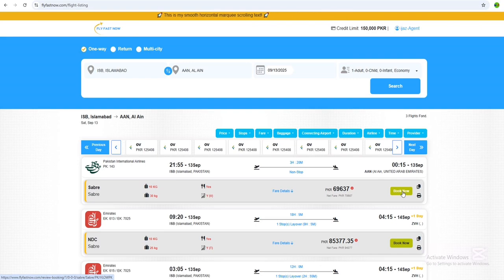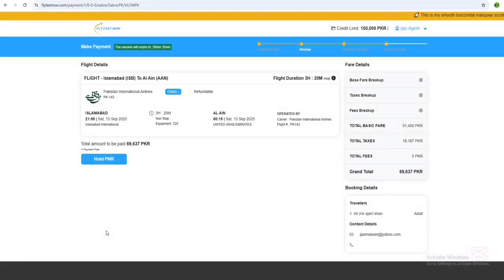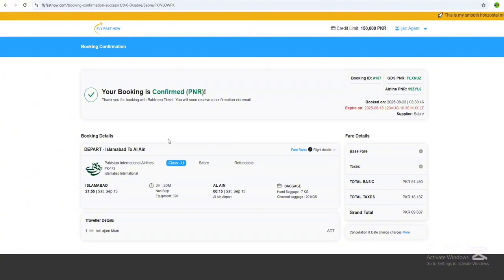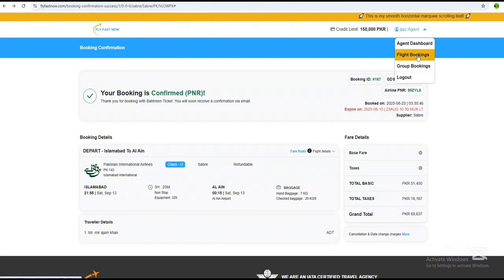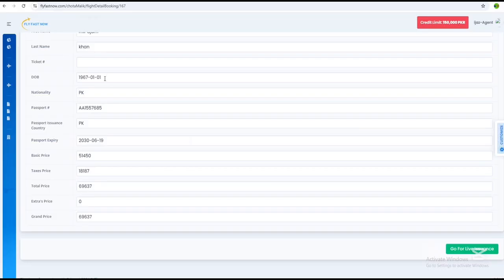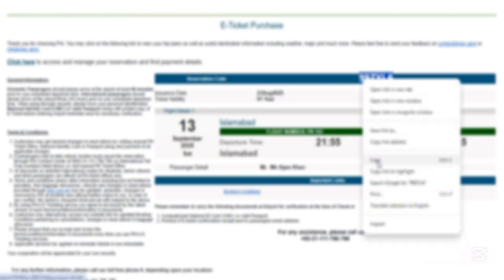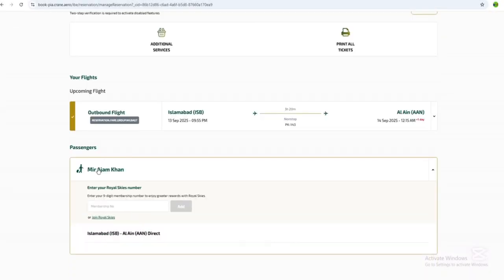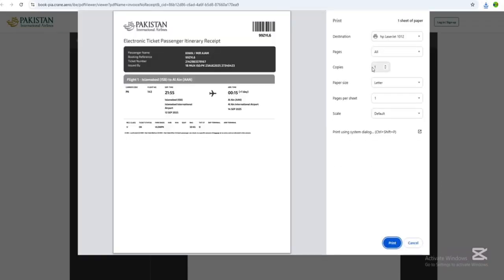PIA Ticket Booking price - International ticket booking - PIA ticket booking online 2026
PIA Ticket Booking Made Easy!

In this video, we explain how to book PIA (Pakistan International Airlines) tickets online step by step. Whether you are booking for domestic flights or international travel, this guide will help you book your seat quickly and easily from home.

👉 What you’ll learn in this video:
 • How to search & book flights on PIA official website & app
 • Easy steps for online ticket booking
 • Tips to find cheap PIA flights
 • How to confirm booking & get your PNR details

Perfect for students, families, and professionals traveling inside or outside Pakistan.